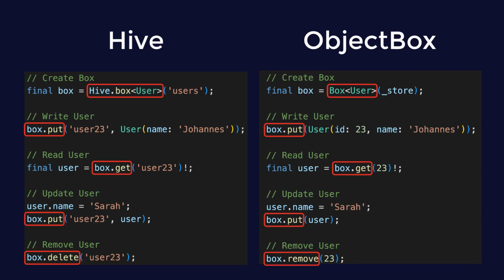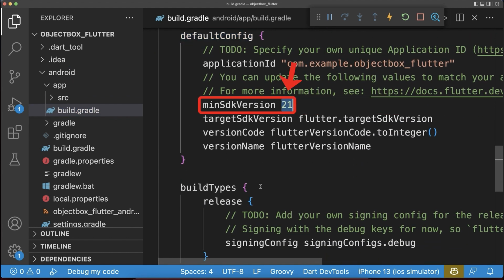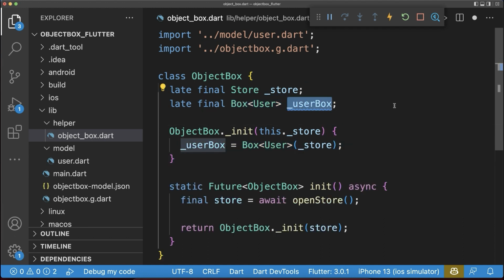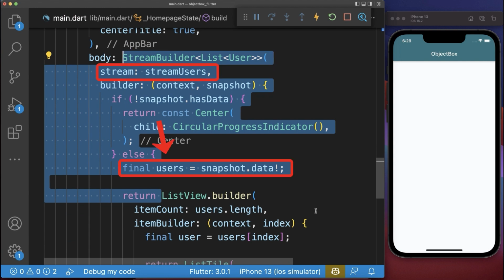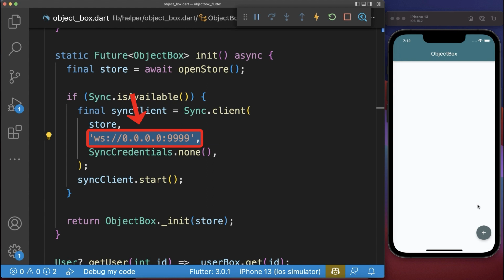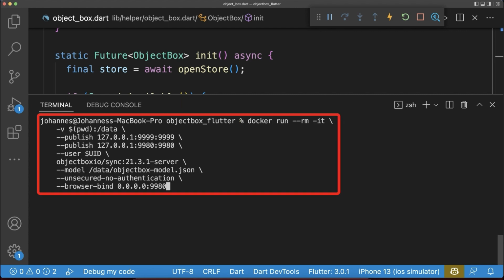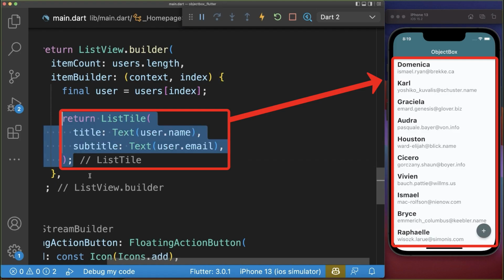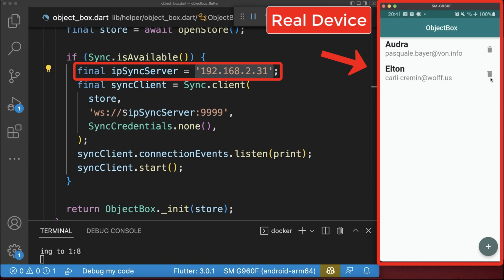NoSQL Database Storage | Flutter ObjectBox (vs Sqlite, Sqflite, Hive)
Persist data with Flutter's ObjectBox Database locally on your Android or iOS device. Perform CRUD operations: Create, Read, Update, Delete.

TIMELINE
0:00 NoSQL Database | Flutter ObjectBox
0:54 Setup ObjectBox for Android & iOS
1:25 Initialize ObjectBox Database
2:05 ObjectBox Database CRUD Operations
3:27 ObjectBox SyncServer